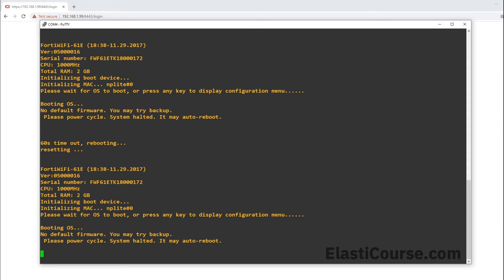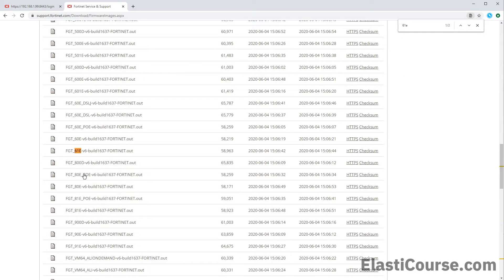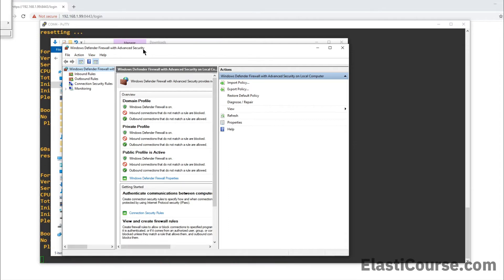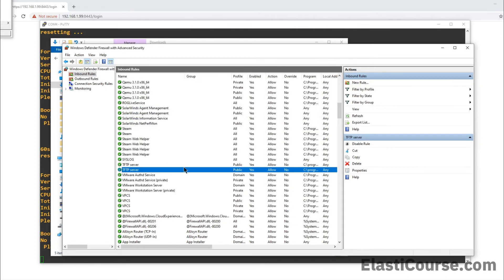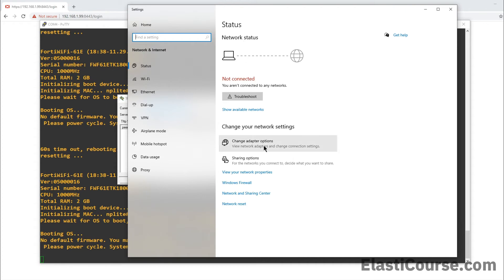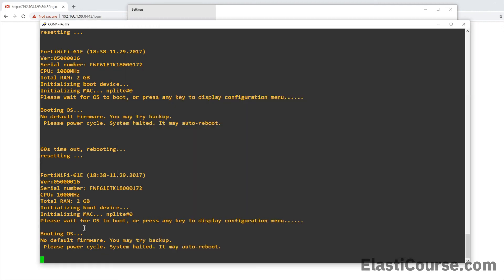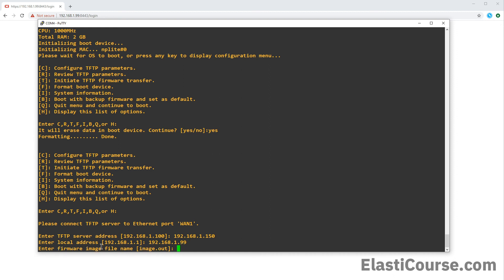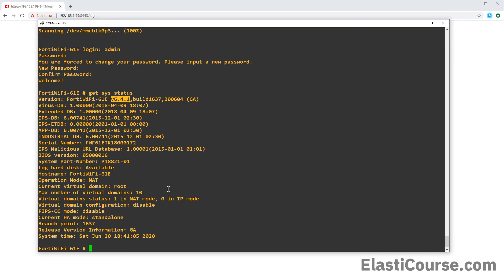How to fix broken Fortigate firmware / No firmware using TFTP to flash firmware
How to fix broken Fortigate firmware / No firmware using TFTP to flash firmware from the boot menu.

AWS Web Application deployment and migration course